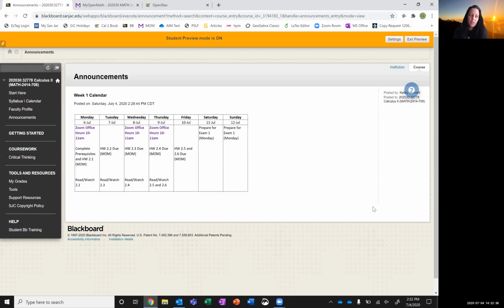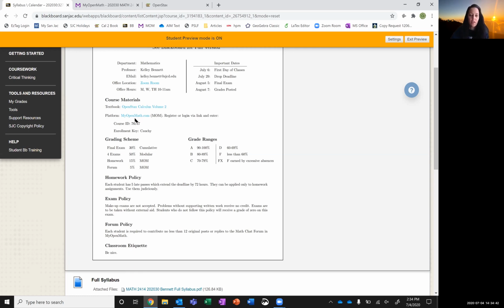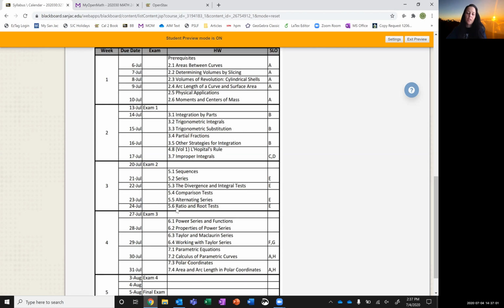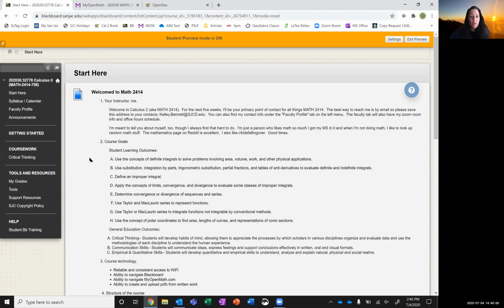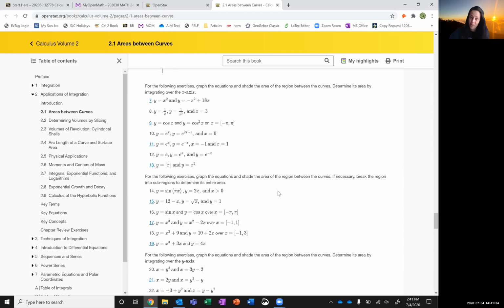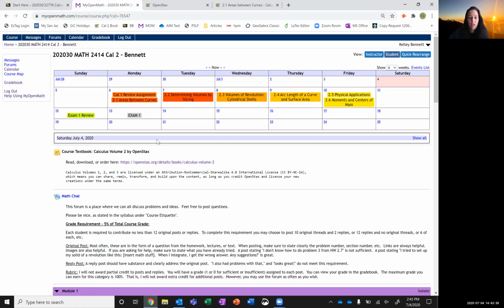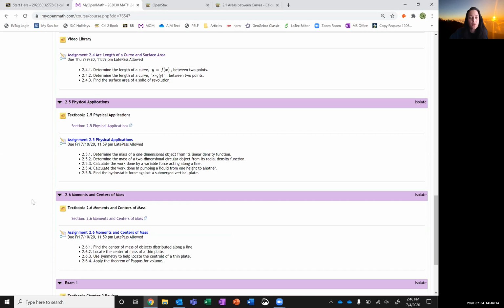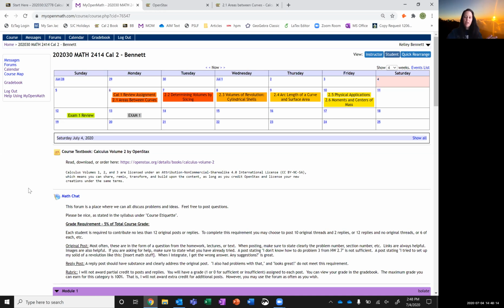Math 2414 Summer 2020 5B - Orientation Video